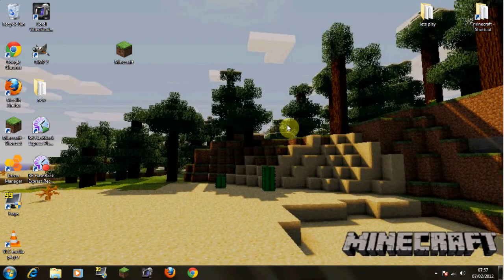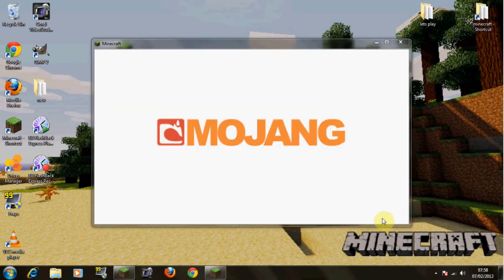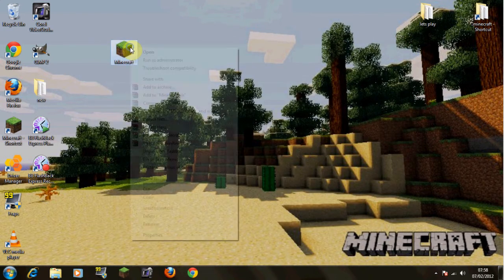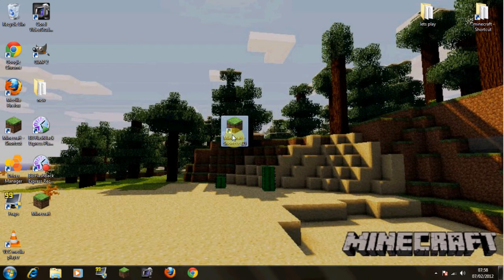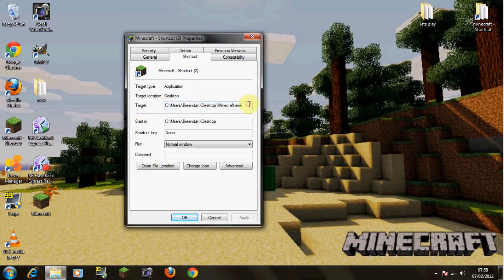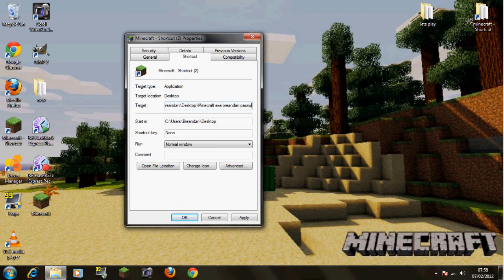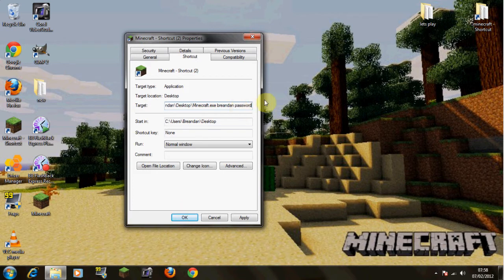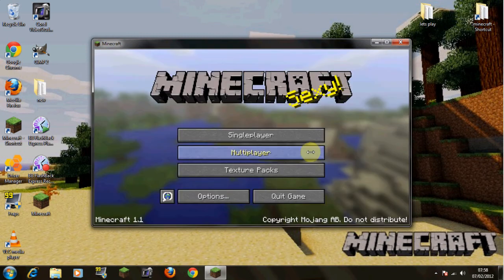Minecraft how to auto log in tutorial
Minecraft how to log in tutorial